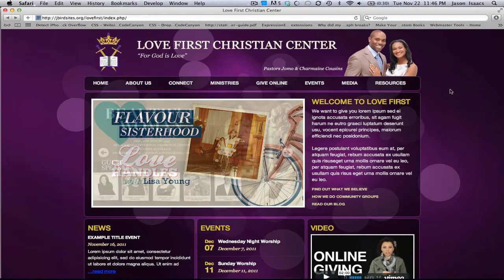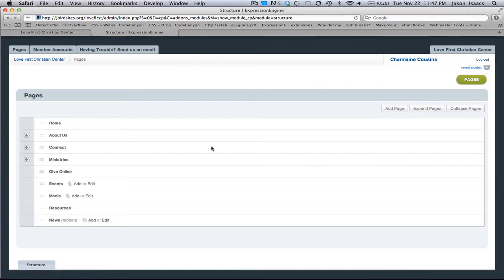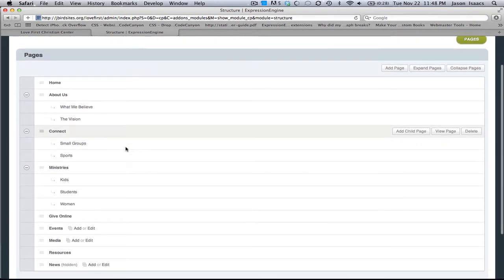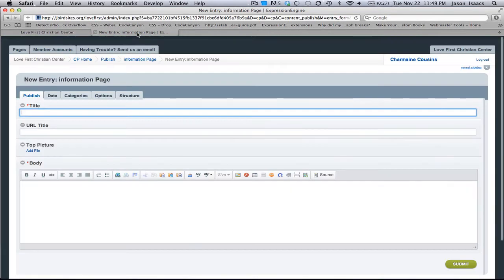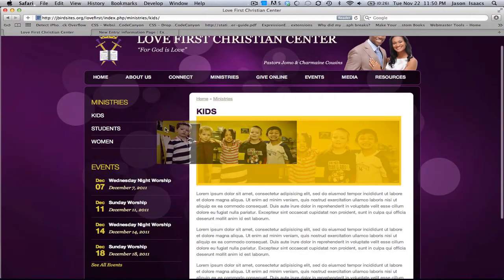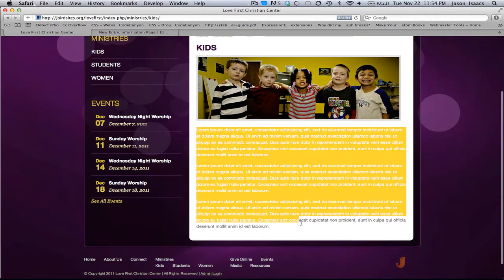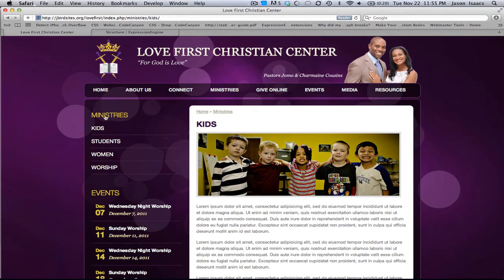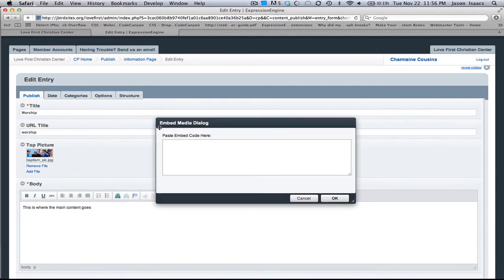Adding Pages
How to add new pages to the website using your Content Management System